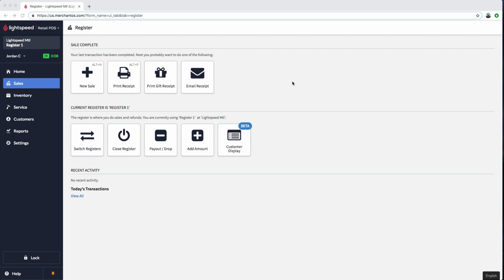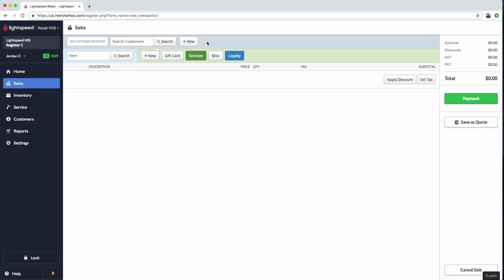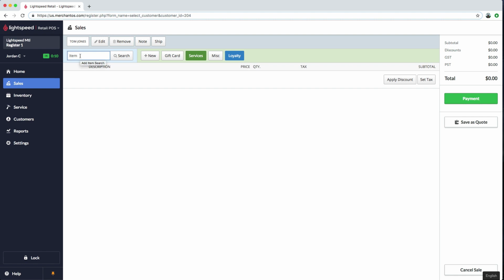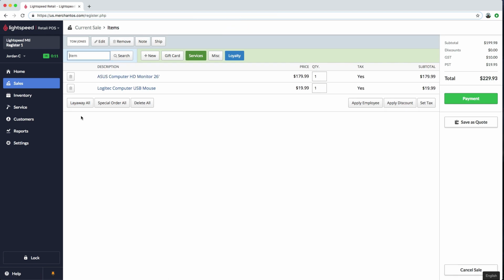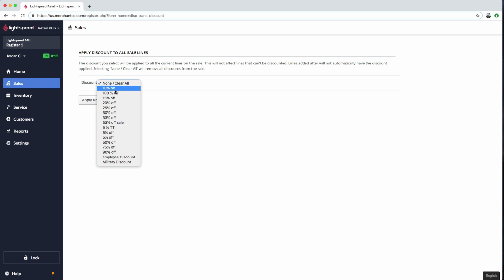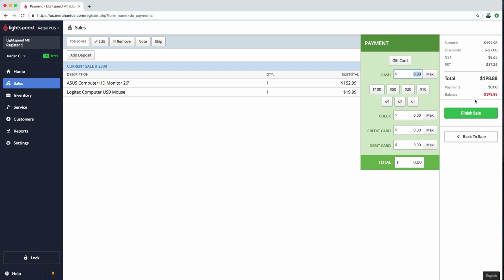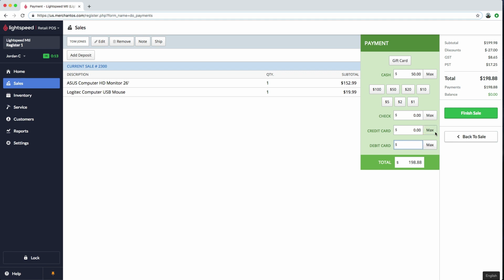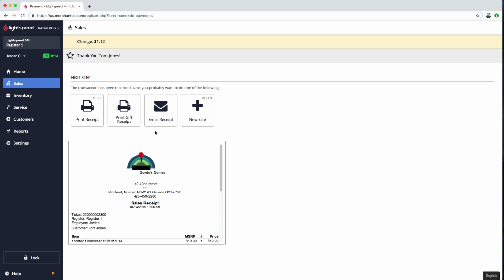A Basic Sale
If your point of sale system could do only one thing, you’d need it to make sales. Lightspeed Retail does a lot more for you than that, but we’ve got the basics covered.